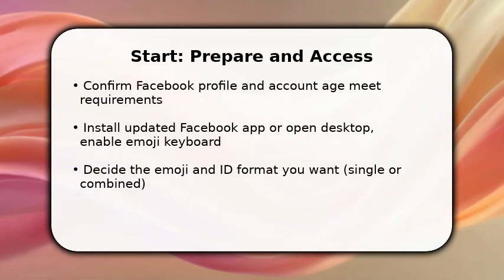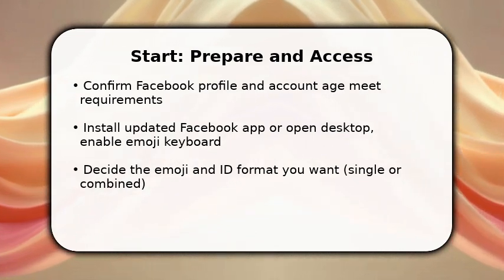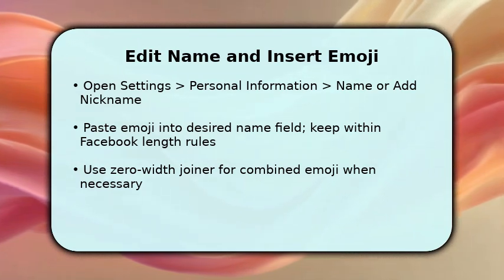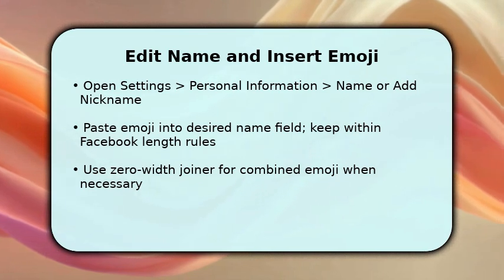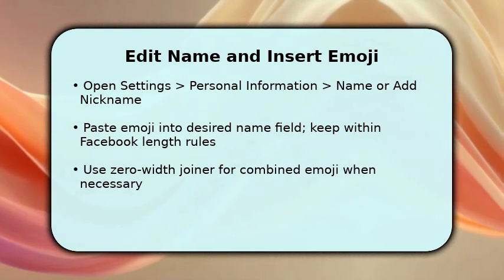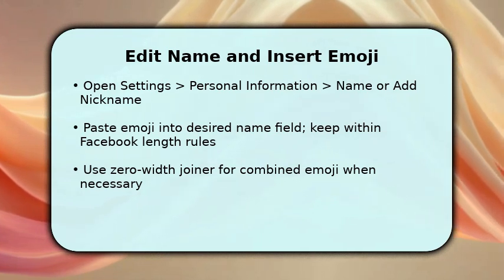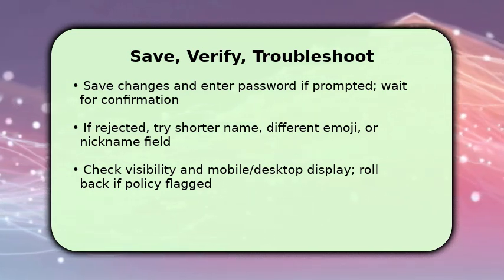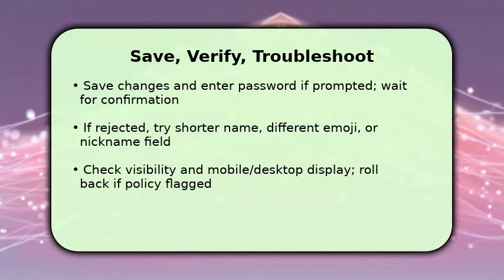How to Make Emoji Name Id on Facebook (updated)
How to Make Emoji Name Id on Facebook (updated) | 🔒 Surfshark VPN Deal — Stay private and secure. $1.99/mo + 3 Months Free ▸

Discover the step-bythy process of creating and using emoji names on Facebook, including tips for customization. This updated guide provides insights into enhancing your social media interactions with personalized emojis.

Facebook Emoji Name, Create Custom Emoji on Facebook, Emoji Personalization Tips, Social Media Interaction Enhancement, Customize Your Feed with Emojis